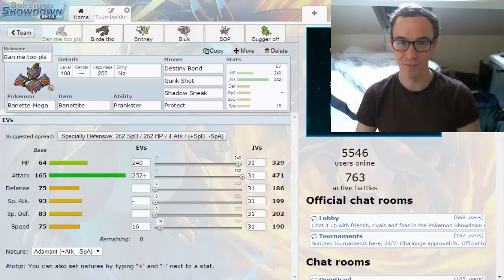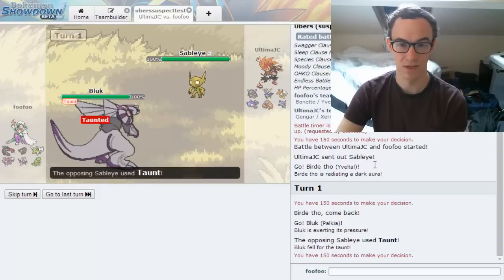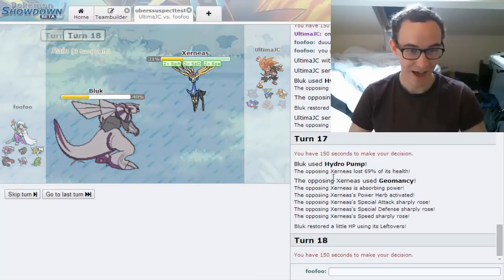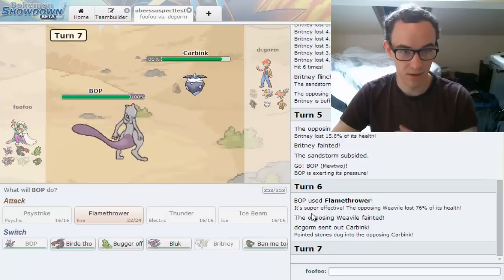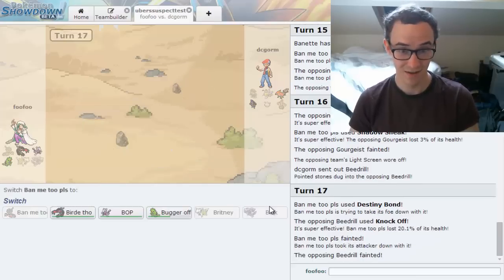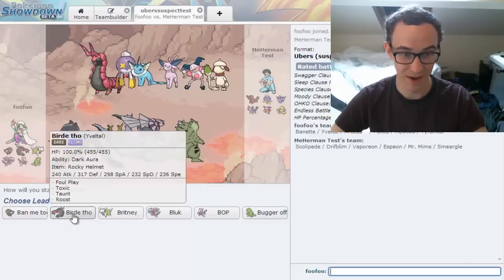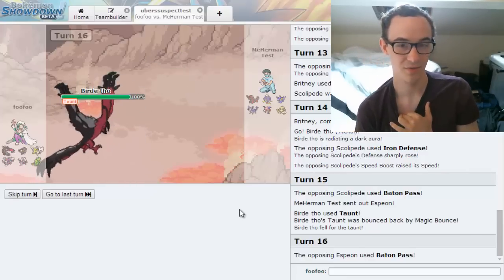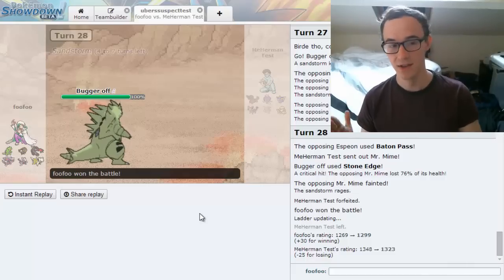How to uber #6 - Pokemon Showdown Live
Bringing back the ubers! I genuinely love this team I just created featuring the beautiful, incredible and surprisingly viable Mega-Banette!